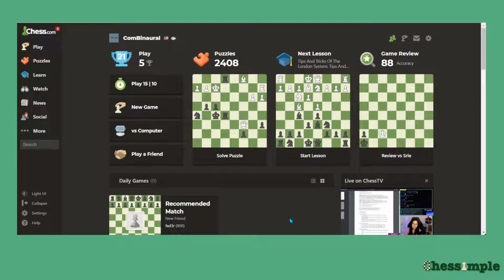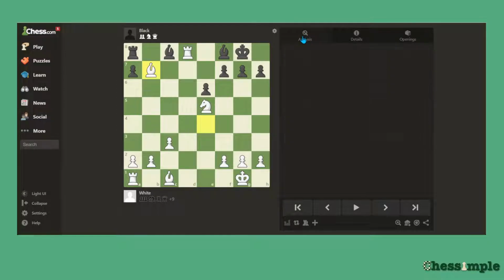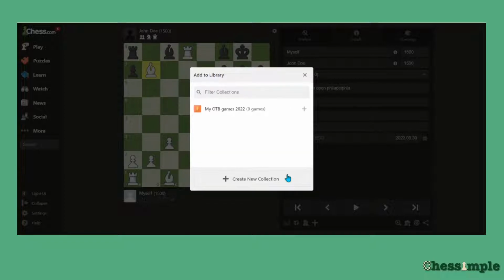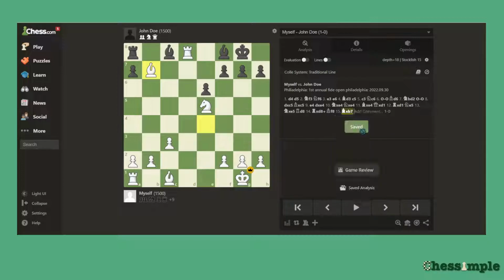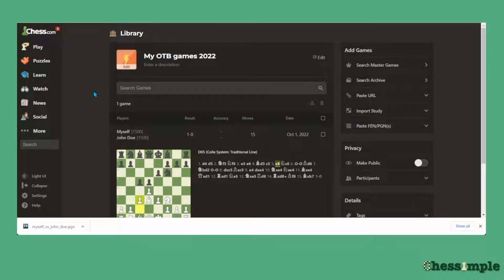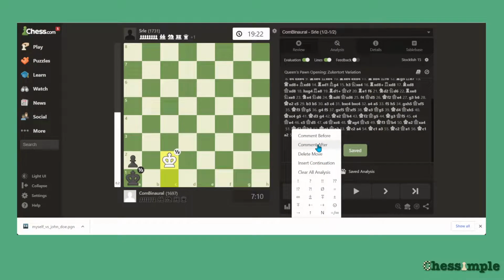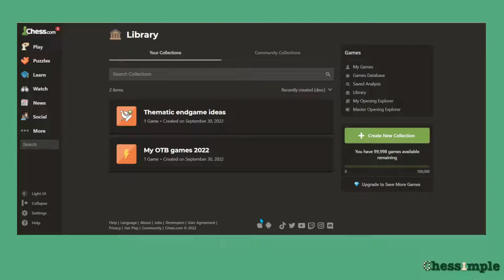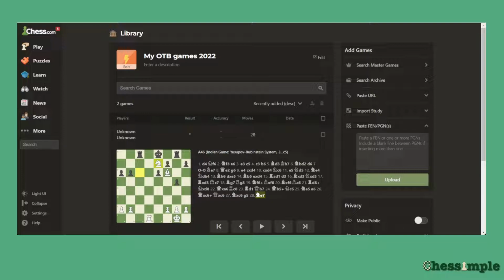Chess.com Library Feature | Analyzing and Storing Your Over the Board Chess Games Using Chess.com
Learn how to upload, store and analyze your games on chess.com.

The library feature on chess.com can be used as a database to store and analyze your chess games.  The games are then always available on the cloud.

A viewer of the channel reached out with this idea for a video.  They have a diamond membership on chess.com and are looking to use the analysis features on chess.com for their over the board games.

The library feature on chess.com appears to be a good option.